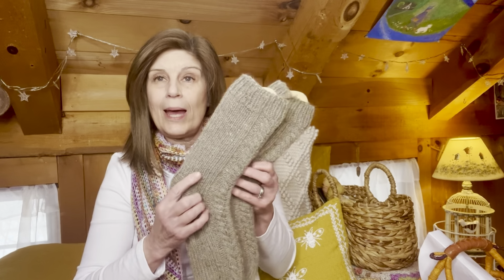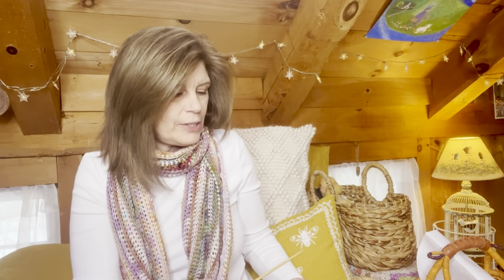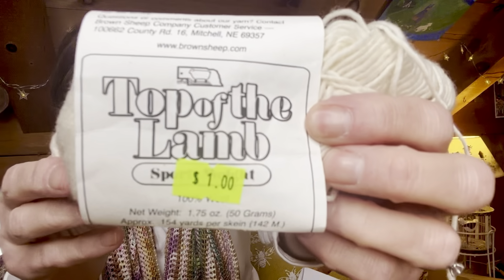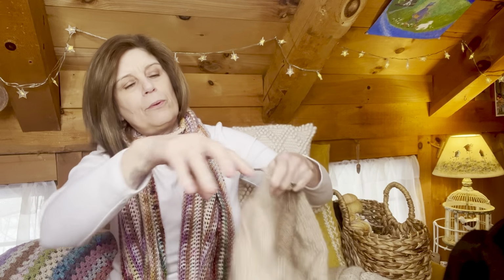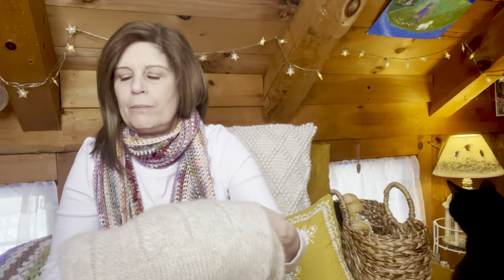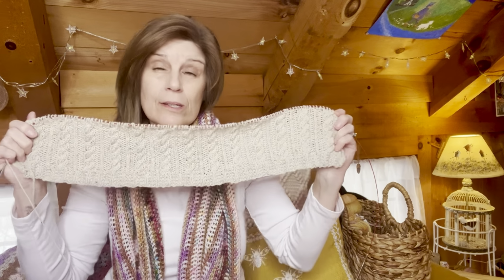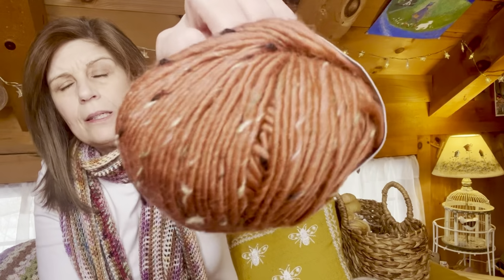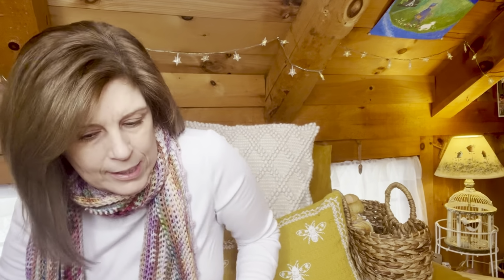NEW Episode 54 I'm back!! The Autumn Acorn Knits Podcast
The Autumn Acorn Knits Podcast - New Episode 54 - I'm back!! Let’s have a cozy chat about my latest works-in-progress and finished objects.

ABOUT:
Welcome to my little channel! My name is Judy and I am a knit + crochet-wear designer and sometimes yarn dyer living with my husband Joe in our cozy log cabin at the base of The White Mountains of NH. I hope you enjoy the show and find a little bit of peace and comfort in your day!

**If you’d like to make a small donation to the podcast, it would mean the world to me. I use the donations to help fund giveaway shipping costs, film equipment, etc., which help to improve the podcast quality : )

Tweed Delight in color Red Clay
Unicorn in color Giving
Dream Color in color Nordic Woods

YARNS + ACCESORIES MENTIONED:
Harrisville Designs Daylights in color Over Easy + Nightshades in color Vinyl

Blue zippered project bag with ferns:
Mila’s Sweet Makes: